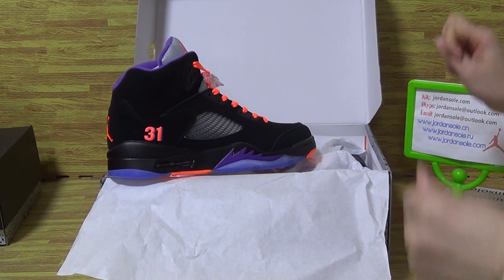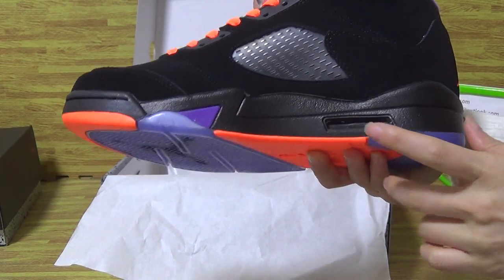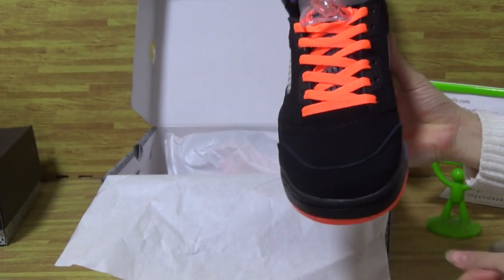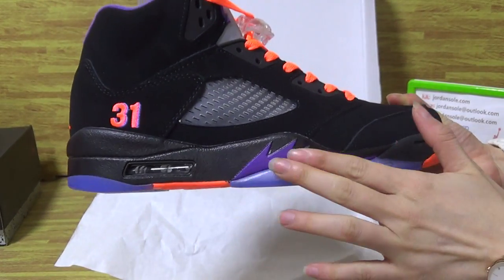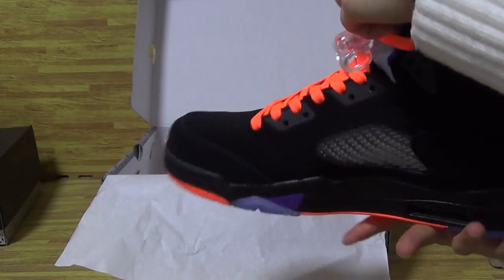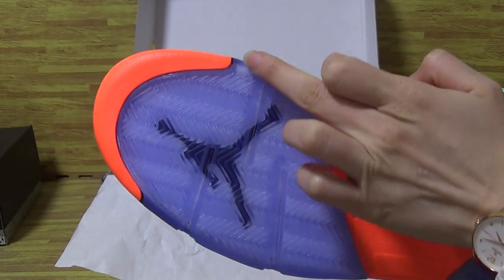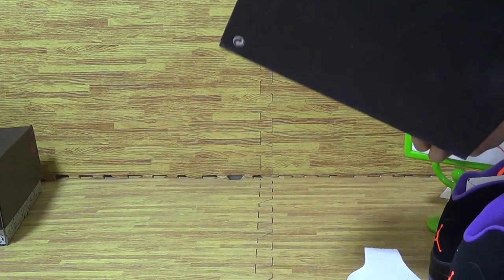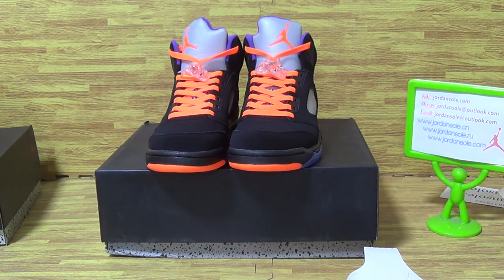Authentic Air Jordan 5 Shawn Marion PE